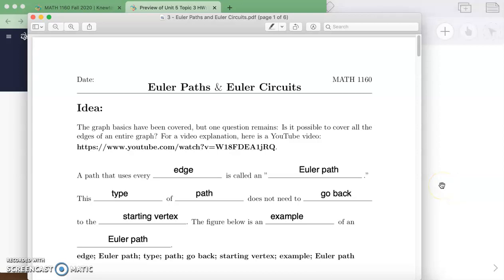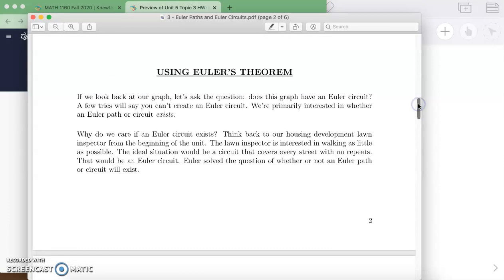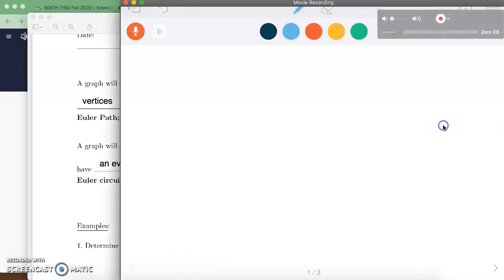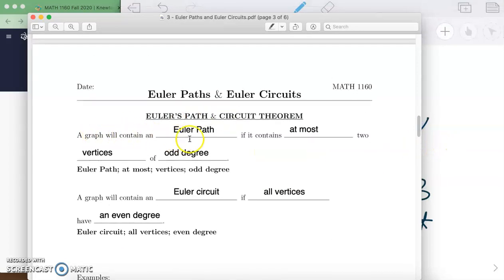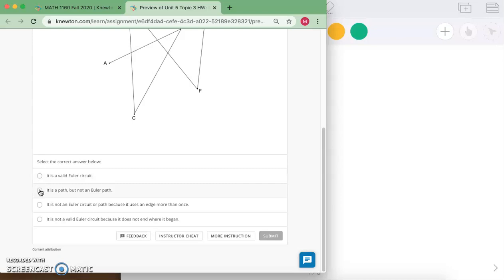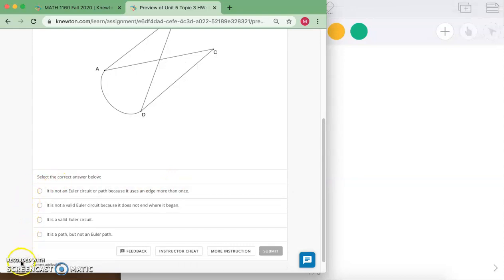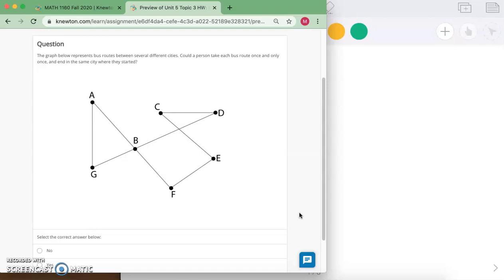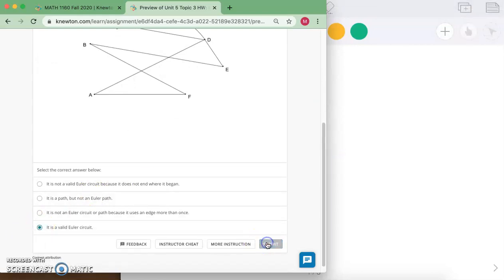MATH1160 Unit 5 Topic 3 Euler Paths and Circuits